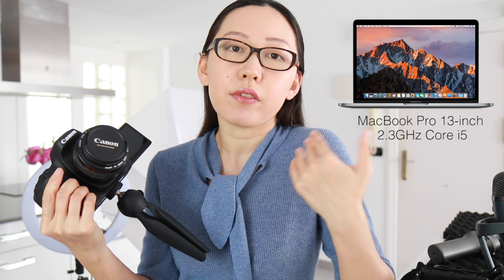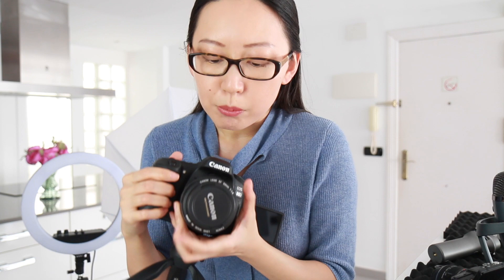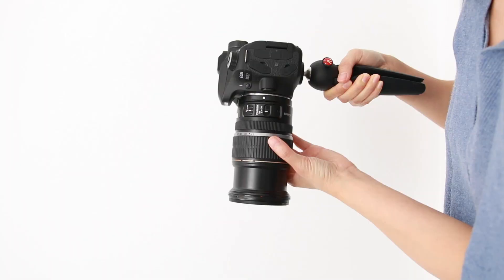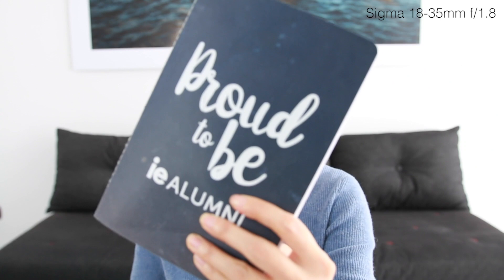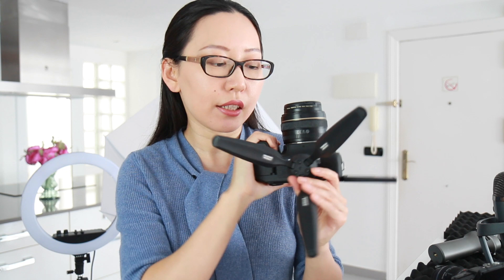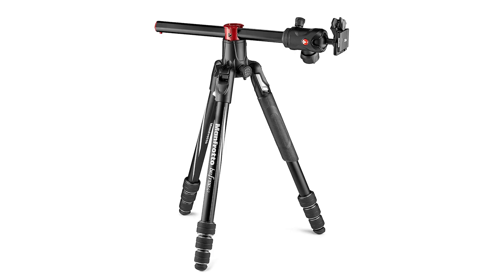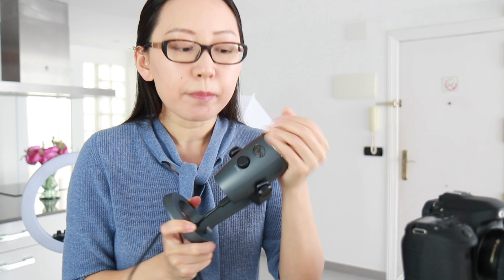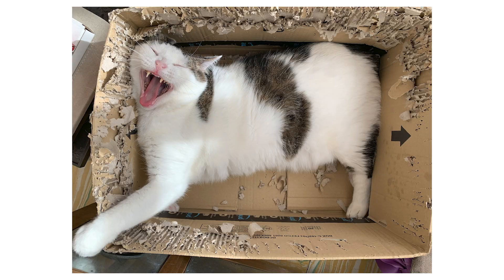My Equipment for YouTube | 📷Camera, Lens, Mic & More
Hey dear creative people! Thinking about upgrading your gears for video production in 2020? 📸Today I want to share with you what I use to film my YouTube videos. Besides my usual camera, lens and microphone, I also have a few secret weapons: tripod with tilting center column, 3-way gimbal for your smartphone (if you are making videos with a smartphone) and more!

If you buy from U.S.🇺🇸
✔ 2x Softboxes lighting very close to what I've been using:
✔ Blue Yeti Nano
(I bought them on Amazon Europe)
✔ Osmo Mobile 3 gimbal

Check out other videos on this topic;